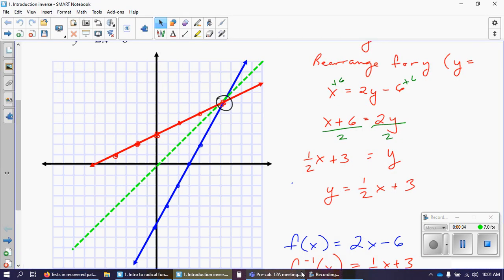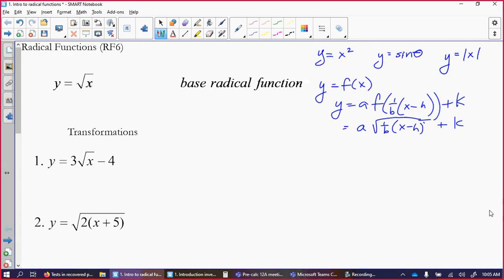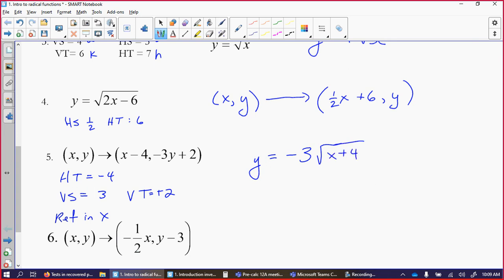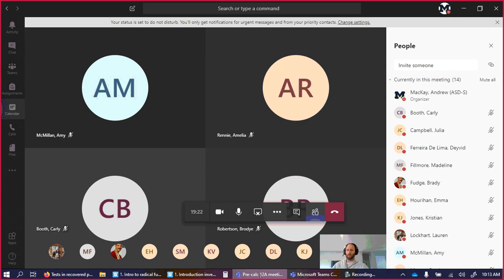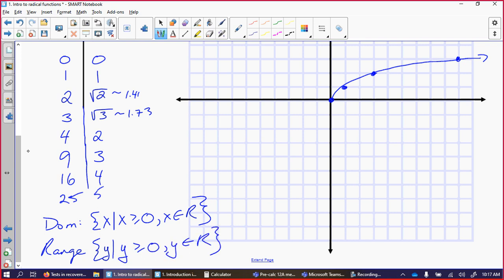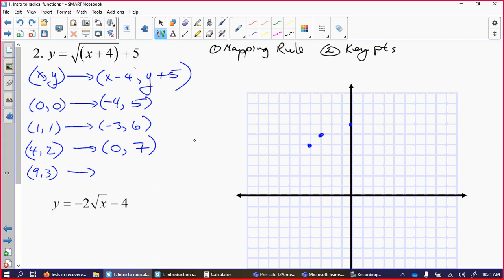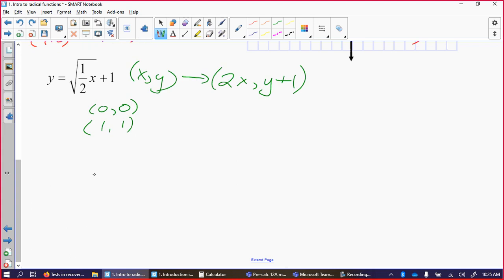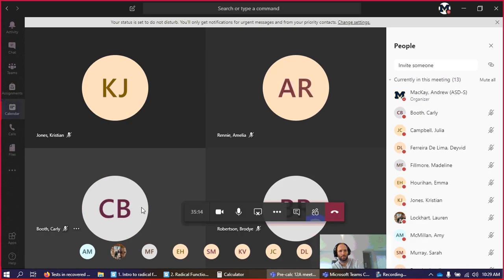April30 Intro to radical functions RF6